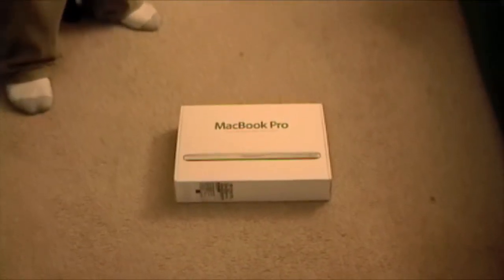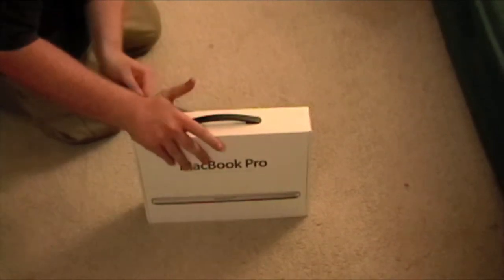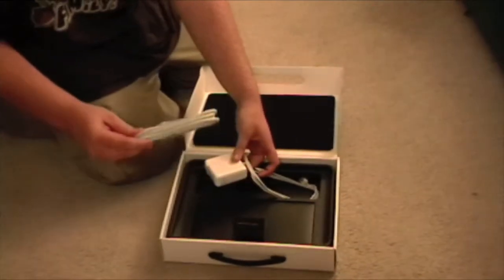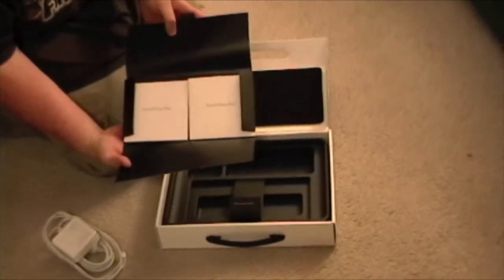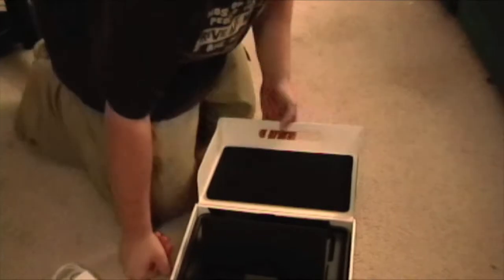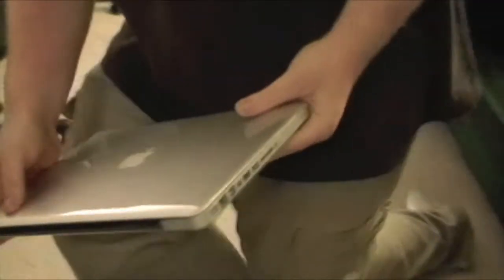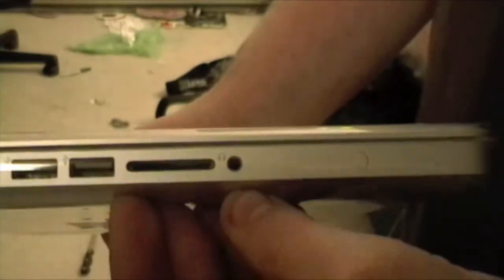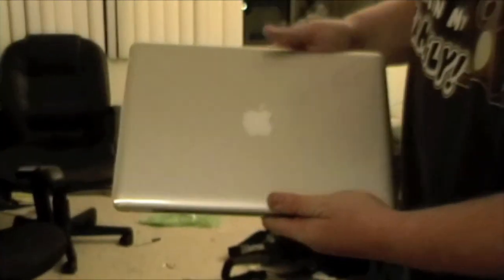macbook pro unboxing HD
the unboxing of a new 13 inch macbook pro. base model with a 160gb hard drive, 2gb of ddr3 ram. nvidia 9400m graphics with 256 shared, built in isight, backlit keyboard, superdrive and FIREWIRE 800